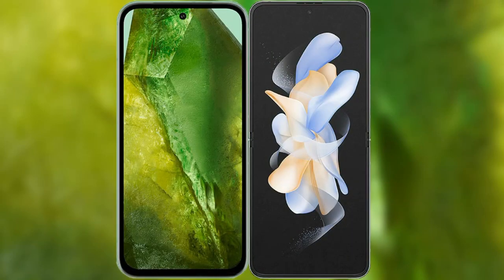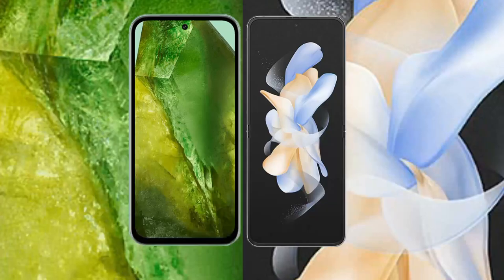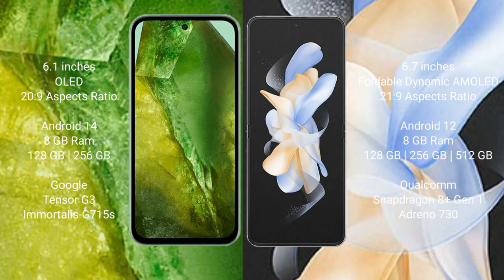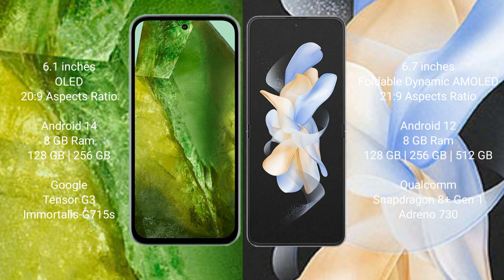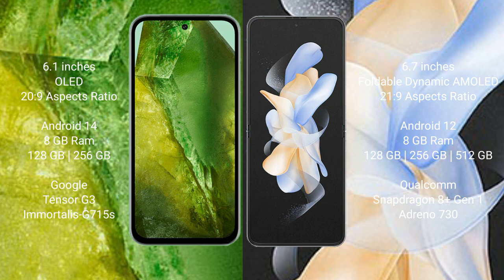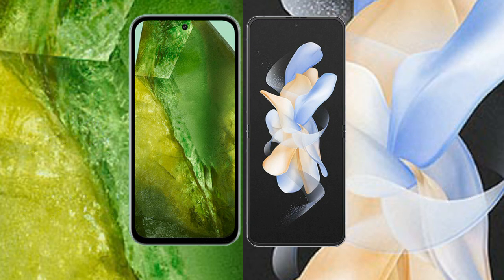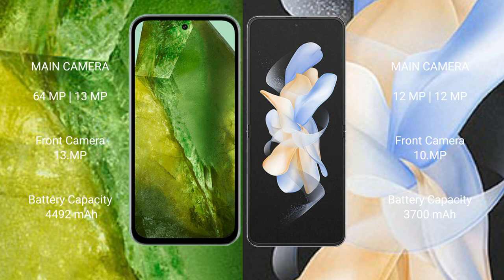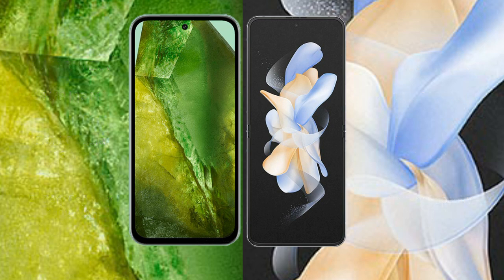Google Pixel 8A vs Samsung Galaxy Z Flip 4 Review